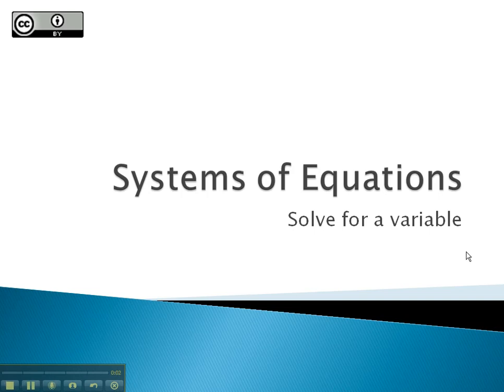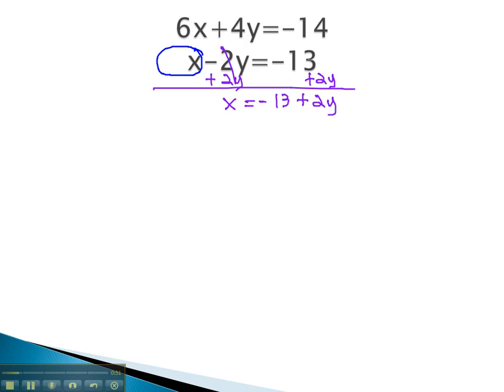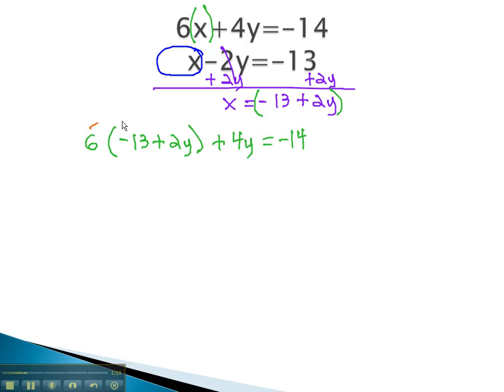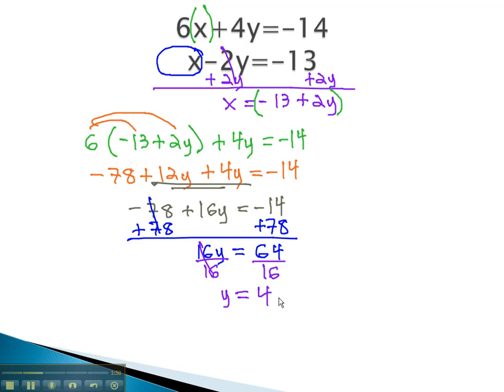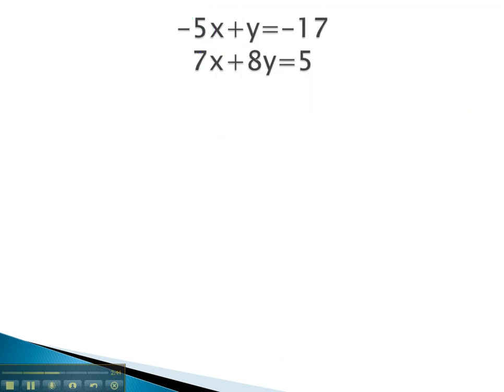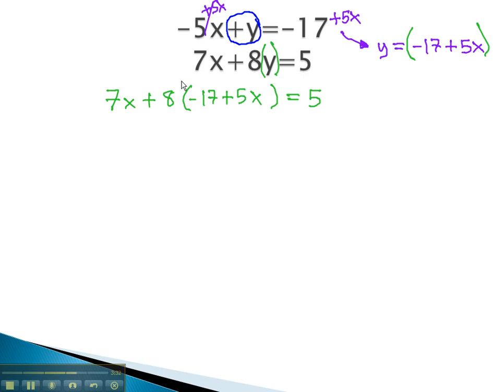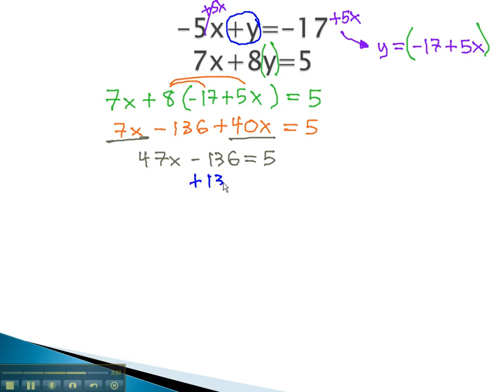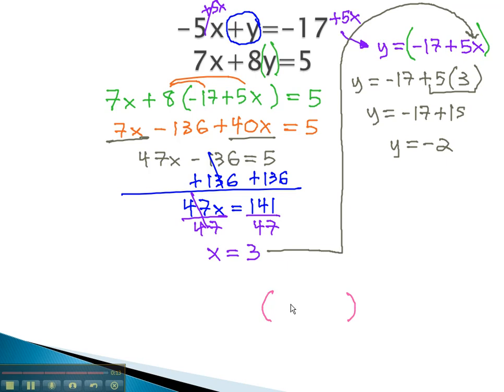Systems of Equations - Solve for a Variable